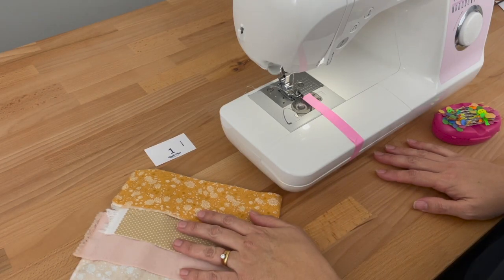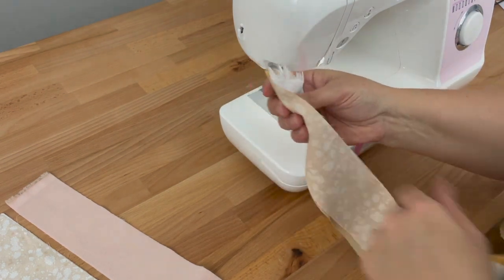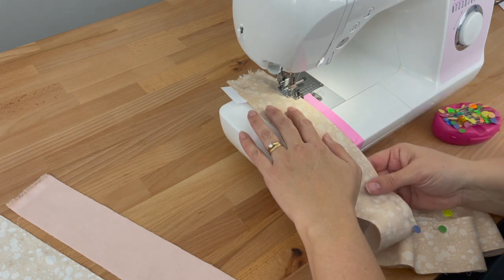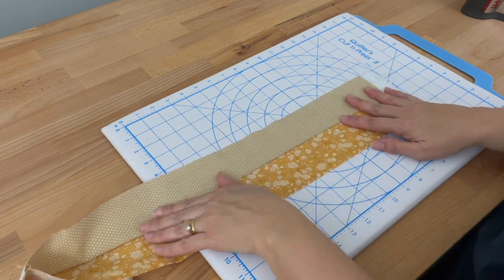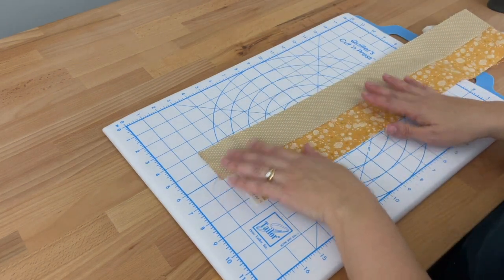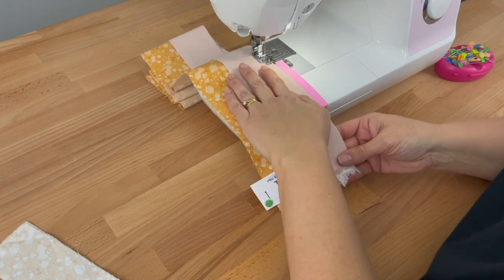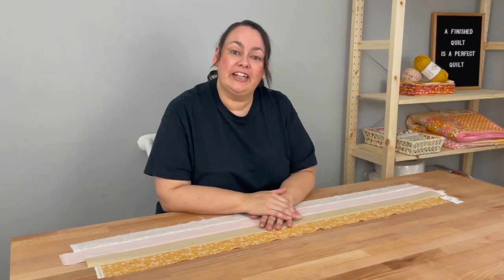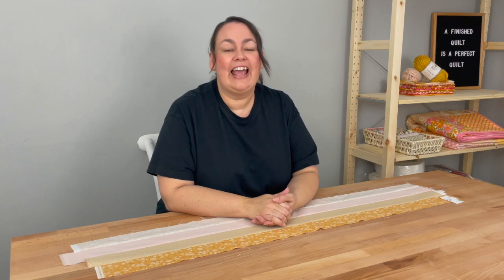Sewing Your Strips Together for a Rail Fence Quilt - Learn to Quilt - Quilting for Beginners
RAIL FENCE QUILT Week 1 - Part C - Sewing Your Strips Together is part of a free online quilting course.

This video shows you to sew and press your strips of fabric together for a Rail Fence Quilt.

PRODUCTS MENTIONED IN THIS VIDEO THAT I RECOMMEND:
Magnetic pin caddy
Flower head pins
Ironing mat